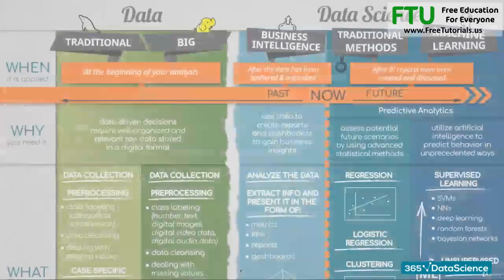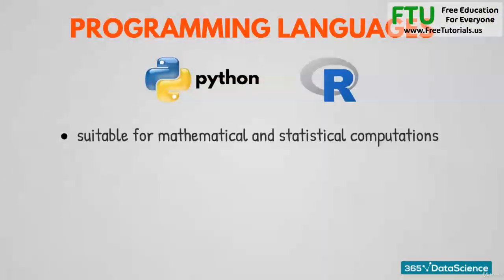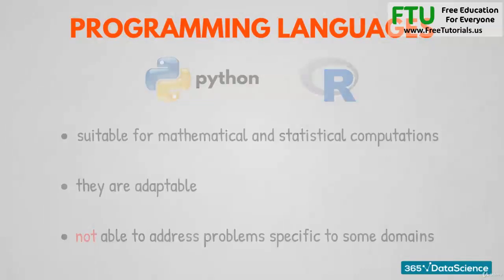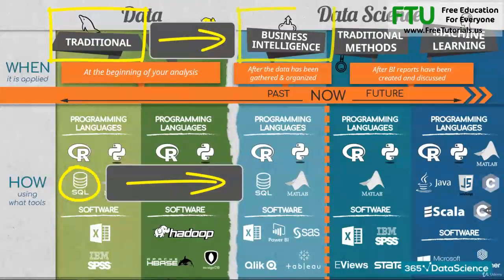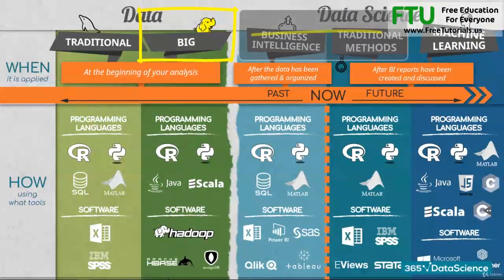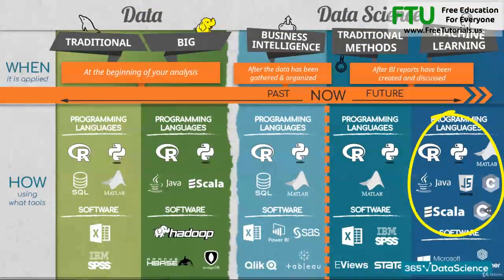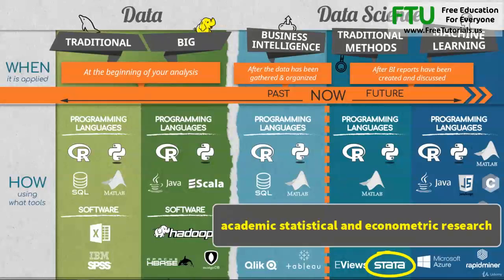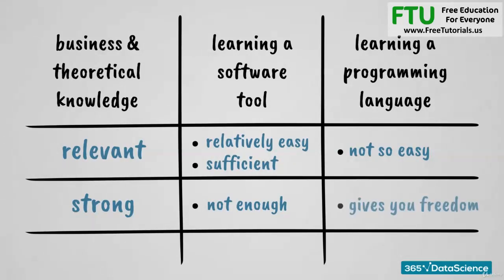What are the Necessary Programming Languages and Software Used in Data Science.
In this video, we'll take a closer look at the programming languages and software necessary for a career in data science. We'll explore the popular languages and tools used in the industry and discuss why they are essential to master. Whether you're just starting or looking to expand your skill set, this video will provide valuable insights into the world of data science